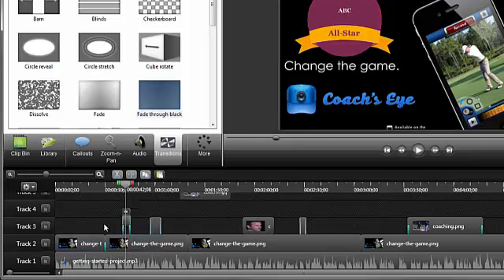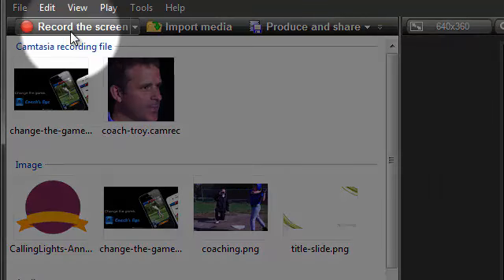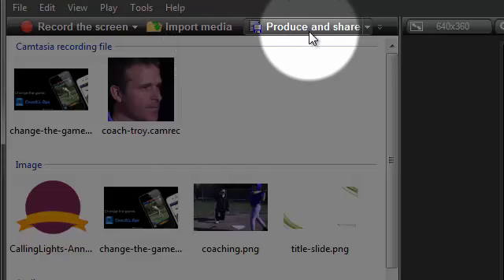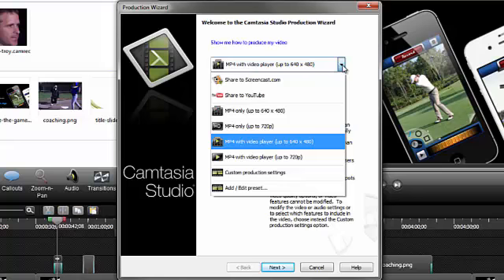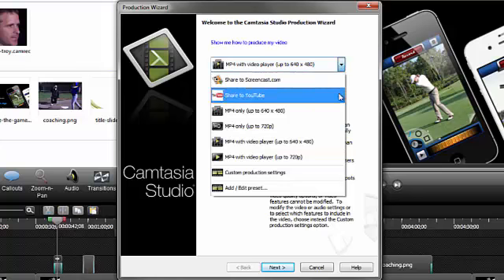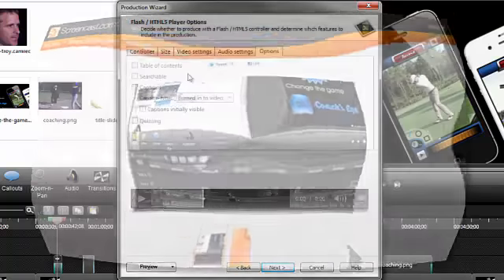Como deixar q todos os programas responda!!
tenho muito mais novidades para vocês!!